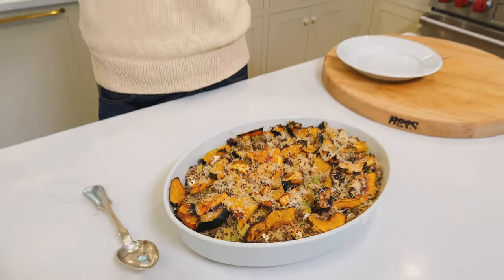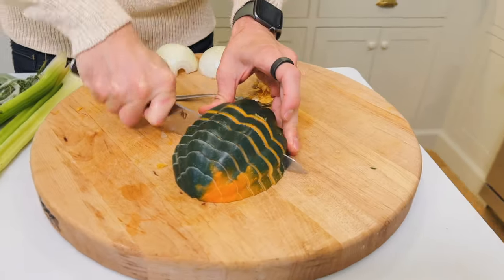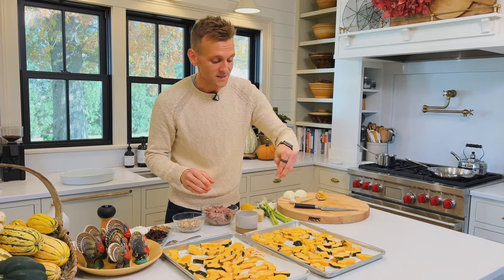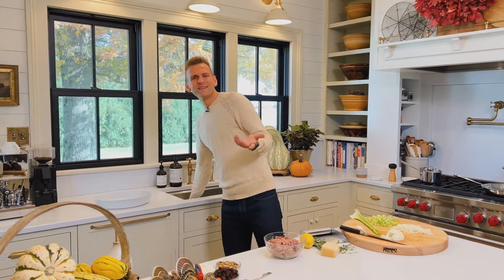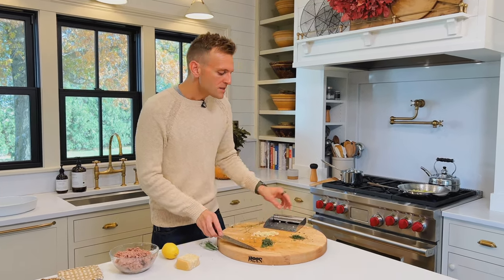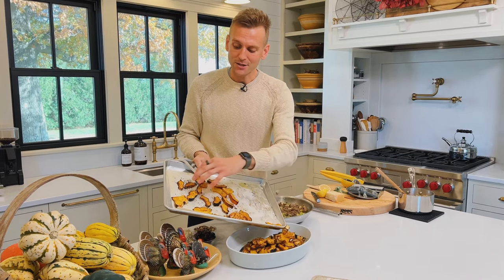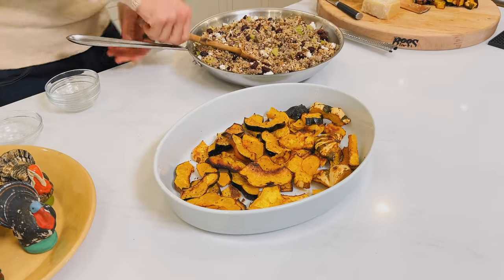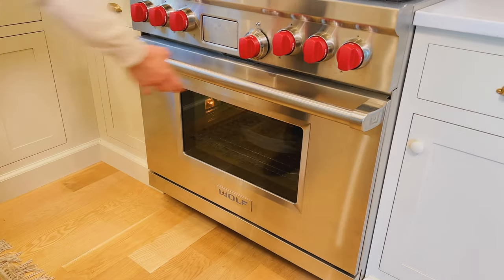Stuffed Acorn Squash Casserole | A perfect dinner of side dish for Thanksgiving!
Rather than stuffing all the components that traditionally go into stuffed acorn squash, this recipe achieves the best of both worlds. A combination of quinoa, sausage, cranberries, and cheese are combined with chunks of acorn squash to create the perfect casserole. It’s perfect for any fall day and special enough for the Thanksgiving table!

INGREDIENTS

For the squash:

- 2 large acorn squash
- 2 tbsp neutral oil
- 1 tsp salt
- 1/2 tsp black pepper

For the casserole:

- 1 cup quinoa
- 2 cups vegetable stock
- 1 medium onion, diced
- 3 ribs celery, diced
- 1/2 tsp salt
- 1/2 tsp black pepper
- 3 cloves garlic, minced
- 2 tsp fresh thyme leaves
- 1 tbsp minced fresh sage
- 1 lb ground sausage
- 1 tbsp lemon juice
- 1/2 cup roasted pumpkin seeds
- 1/2 cup dried cranberries
- 4 oz feta cheese, crumbled
- 2 oz Parmesan cheese, grated

INSTRUCTIONS

- Preheat oven to 425°F. Cut each acorn squash in half lengthwise and scoop out the seeds. Slice the squash into ½-inch pieces and cut it into half again. Place the squash on two parchment-lined baking sheets. Drizzle with oil, rubbing the oil around the squash to coat evenly. Sprinkle with salt and black pepper and place in the preheated oven. Roast until the squash is deep brown and caramelized, 24-28 minutes. Once the squash is roasted, remove the baking sheets from the oven and turn the heat down to 375°F.

- In a 2-quart saucepan, bring the vegetable stock to a boil. Add the quinoa, cover, and simmer until the quinoa has absorbed the stock and becomes light and fluffy, 20 minutes. Once the quinoa is cooked, remove the saucepan from the heat and set aside.

- Heat 2 tbsp neutral oil in a large skillet over medium heat. Add the onion, celery, salt, and black pepper. Sauté until the onion and celery are softened, 6-8 minutes. Add the garlic, sage, and thyme leaves. Stir to warm the garlic and add the sausage. Break the sausage into small bite-sized pieces and cook until it browns, 8 minutes. Once the sausage is cooked, remove the skillet from the heat.

- Add the quinoa, lemon juice, pumpkin seeds, dried cranberries, and feta cheese to the sausage mixture and stir. Add half of the roasted squash to a greased 9×13 baking dish. Pour the filling mixture over the squash in the baking dish and top with the remaining roasted squash. Stir and arrange the squash into the filling and sprinkle the Parmesan cheese. Place in the 375°F oven and bake until warmed through, 24-30 minutes.